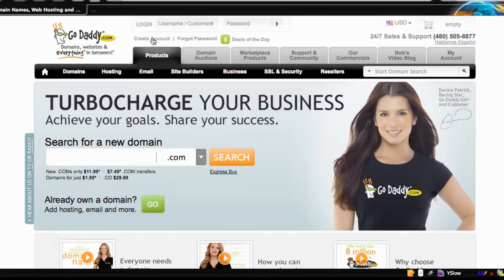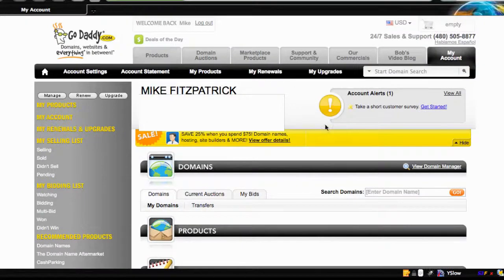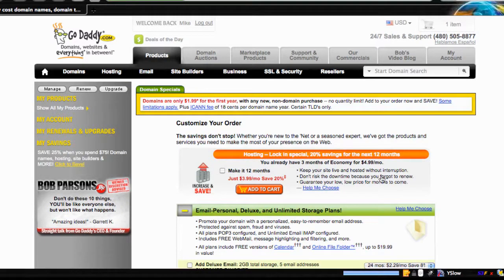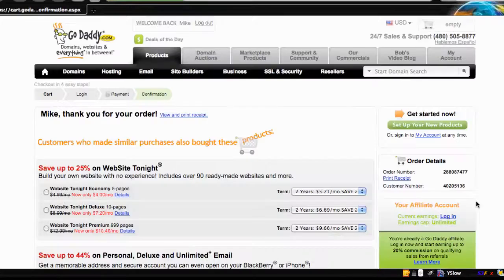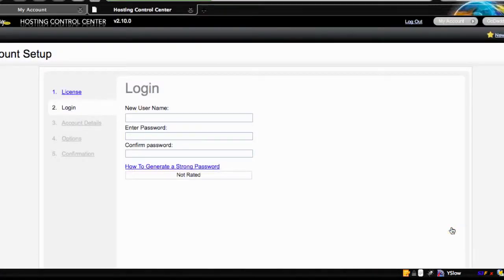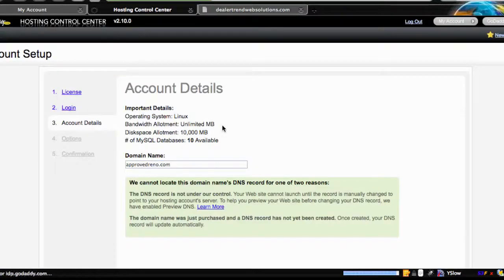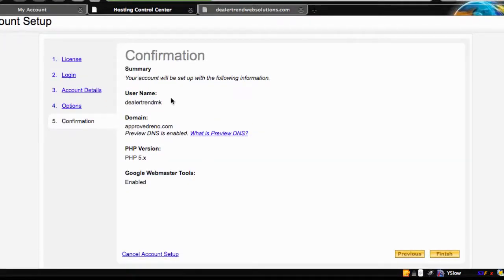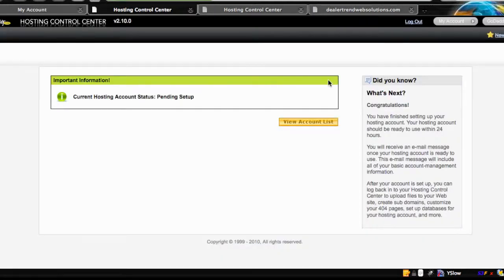Set up WordPress Hosting for Godaddy.mp4